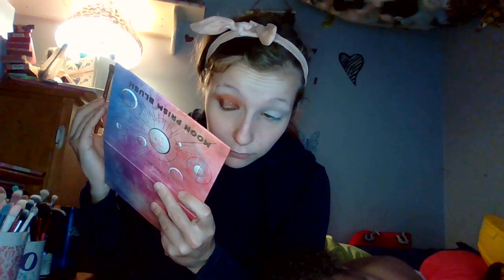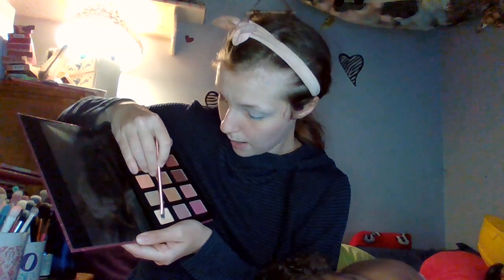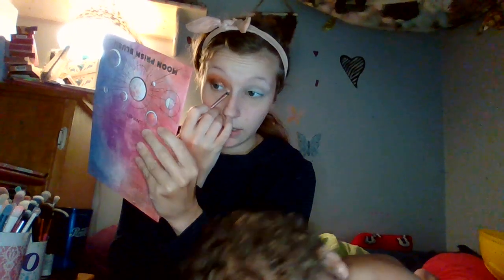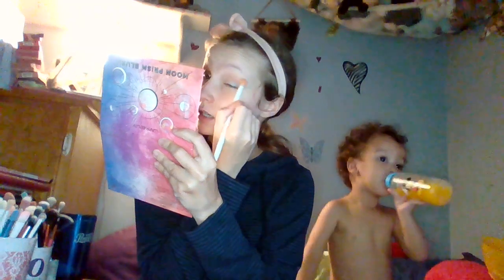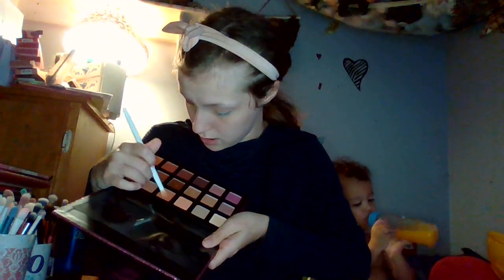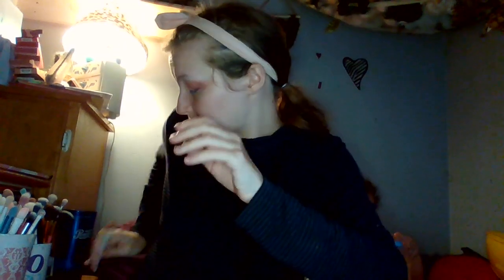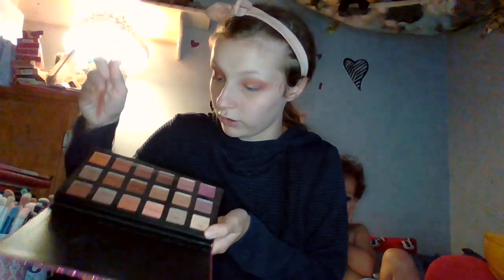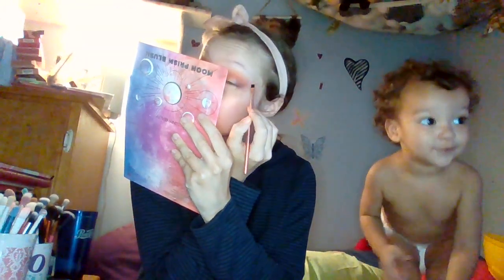2 Looks 1 Palette FT Sheglam Glitz Wiz Palette in Ectasy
Hey guys, todays video is going to be a 2 looks in 1 palette using the sheglam glitz wiz palette in ectasy, which to be honest i like the packaging of more than the quality, this video was pre recorded and i no longer buy from shein or sheglam, however since i still currently have this palette in my collection, i figured id post this video still, but place a disclaimer here!
Shopping Update: So i paid the bills, also got a tablet for the boys for christmas so theyll each have their own now, did a small amazon order to get a case and a couple other things like a face primer, brow trimer which was needed and leashes for the kids to use in public, like at walmart, because for some reason burga wouldnt do my order? so ive decided to just move on, if you have any suggestions for case brands in the future, let me know, but 100% do not recommend burga and i wont be visiting their site anymore, and i got some nail polish from Vettsy!!!
I think id like to set a small goal for next check to pay bills, as well as get a backup tablet, case from amazon and another nail polish set from Vettsy, which wouldnt be that expensive all things considering!